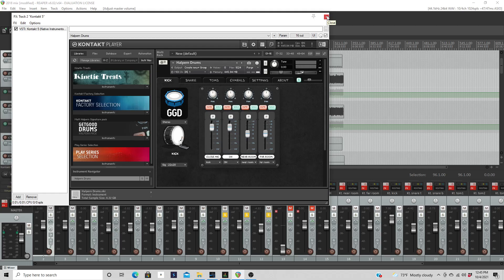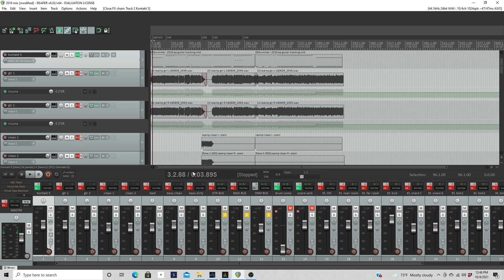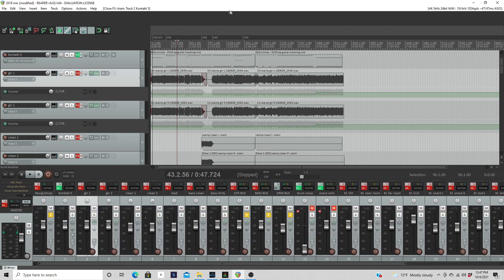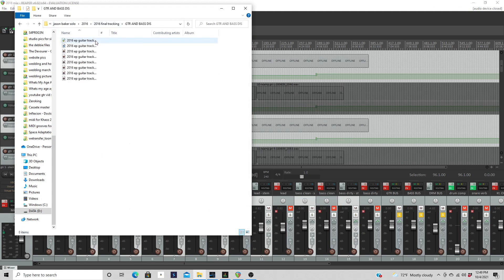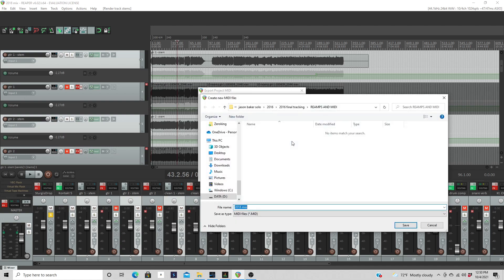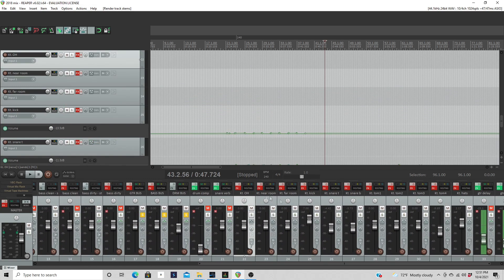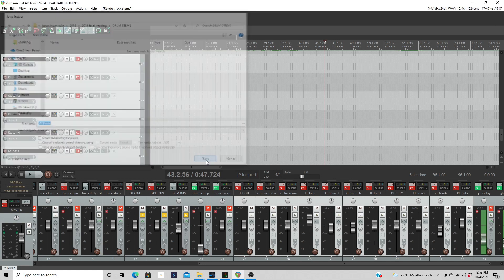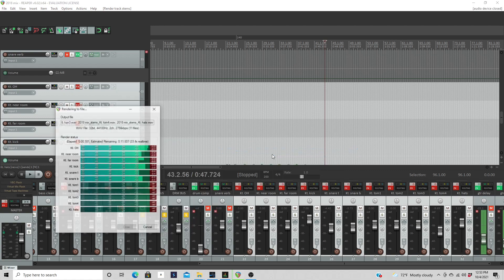HOW TO: Stem Export in REAPER for Mixing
This is an in depth video on how to do a full stem and MIDI export for your songs recorded in REAPER to send for mixing.